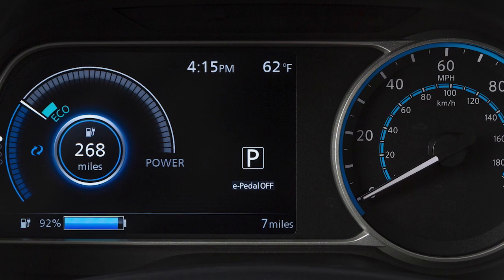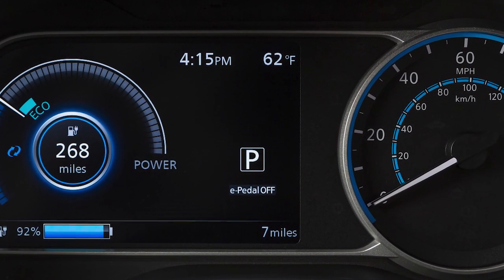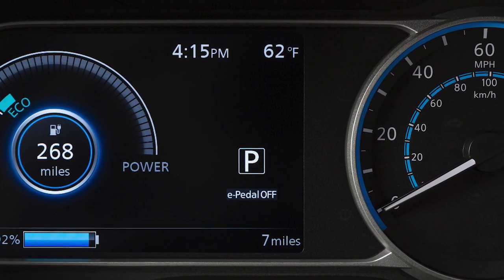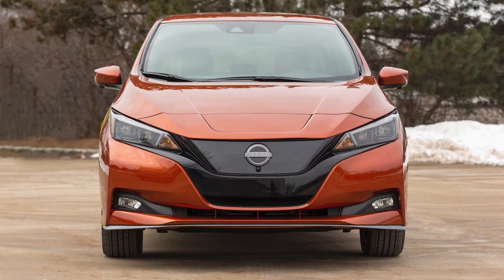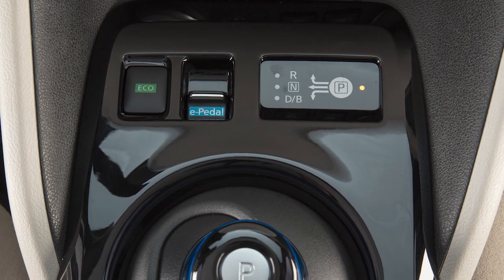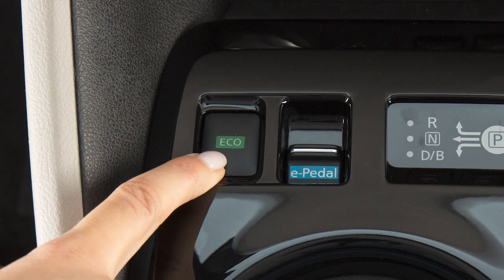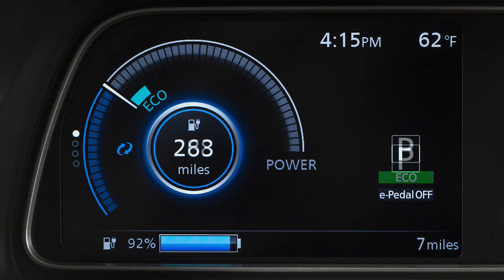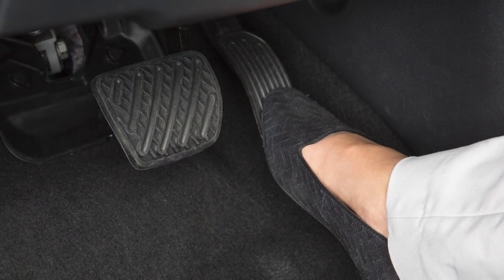2024 Nissan LEAF - Drive Modes